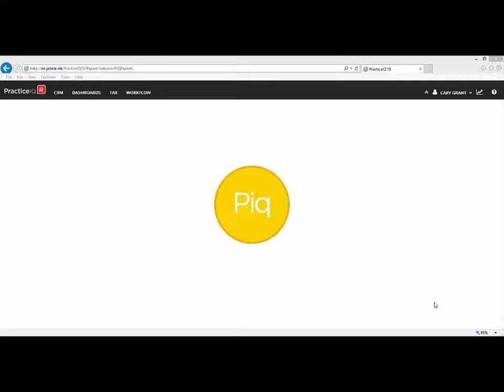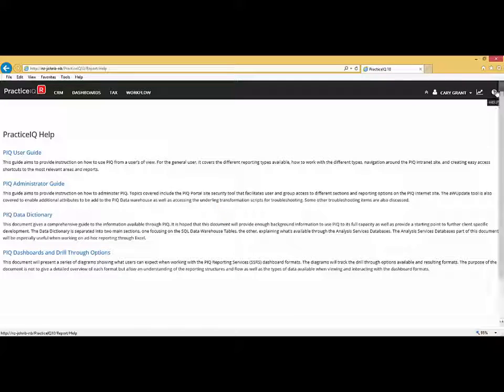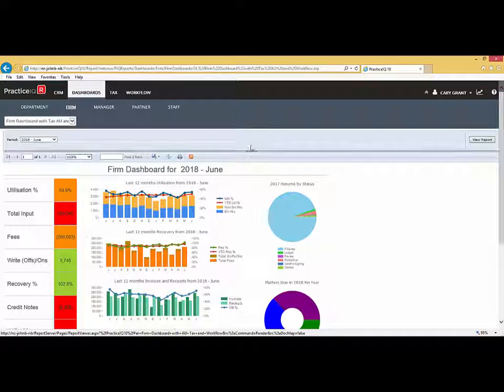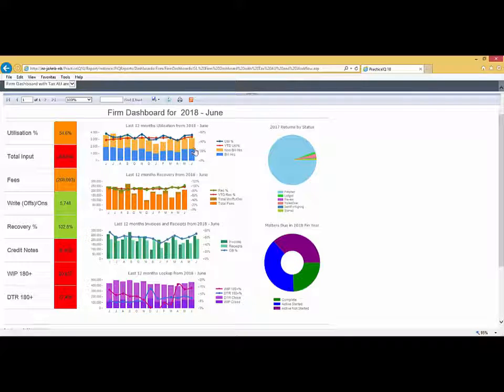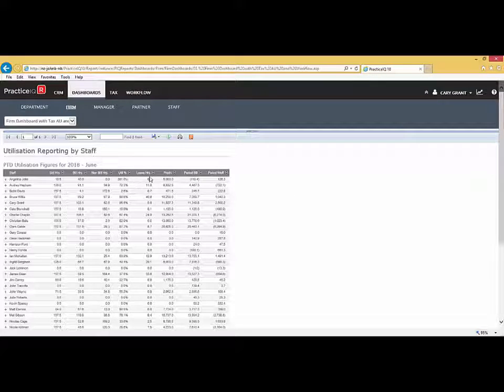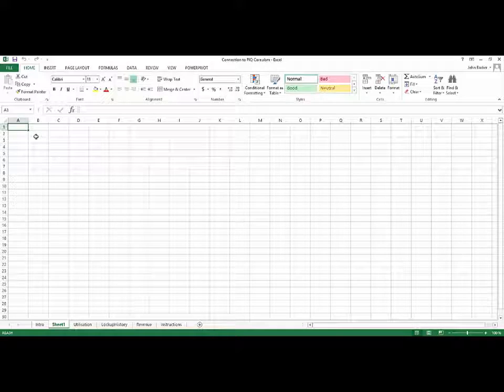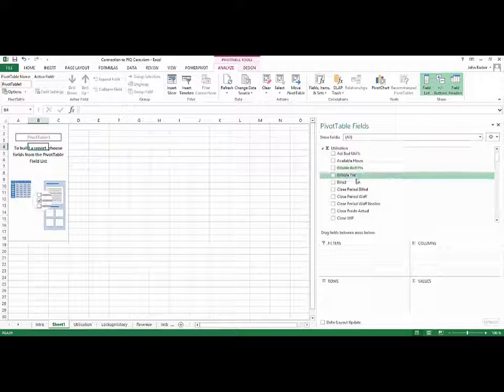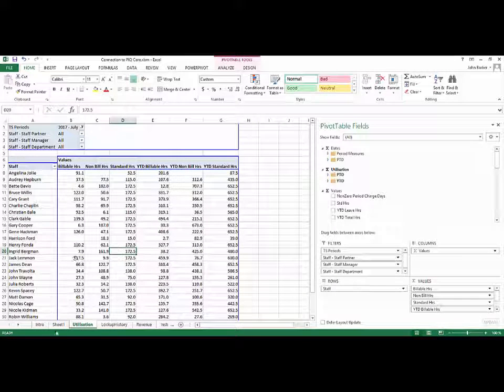PIQ 10 User Guide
Training Guide

For the general PIQ users, this course covers the different reporting formats available, how to work with these different types, navigation around the PIQ intranet site and creating easy access shortcuts to the most relevant areas and reports. It also covers how to access, refresh and work with PIQ data and structures in Excel.

Learning outcomes:

-Navigate the PIQ Intranet
-Understand how to work with the different Reporting Services formats and functions
-Connect to and work with PIQ structures and data through Excel for ad-hoc analysis
-Know which PIQ options best fit your requirements